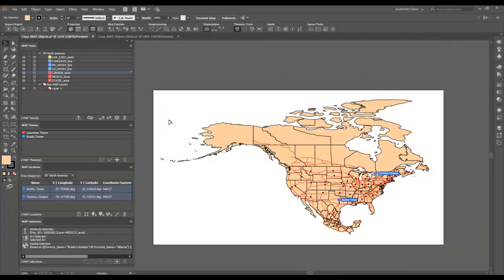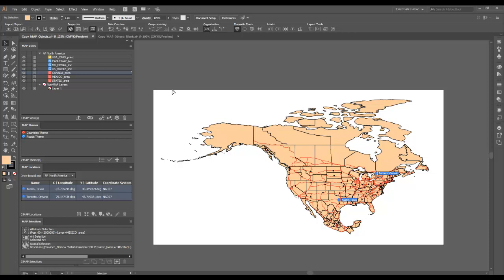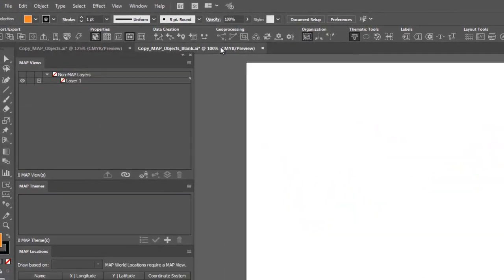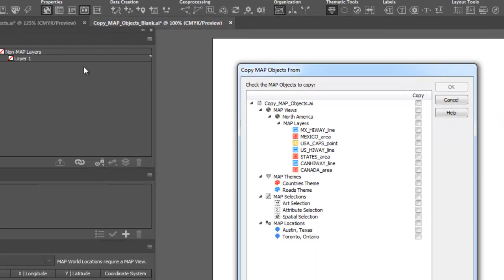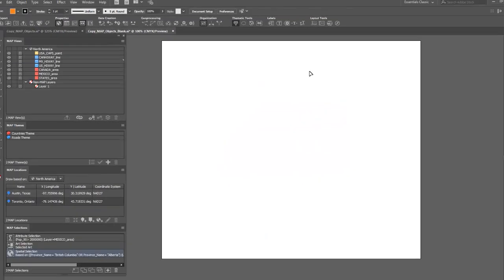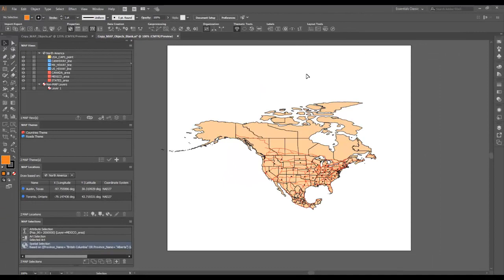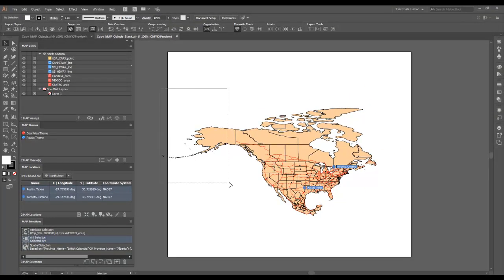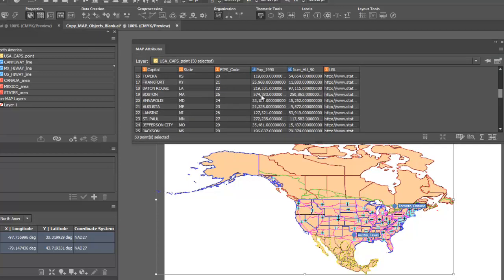Using the Copy MAP Object From Feature in MAPublisher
The Copy MAP Objects From tool is used to copy MAP objects such as MAP Views, MAP Layers, MAP Themes, MAP Locations, and MAP Selections from one open document to another.